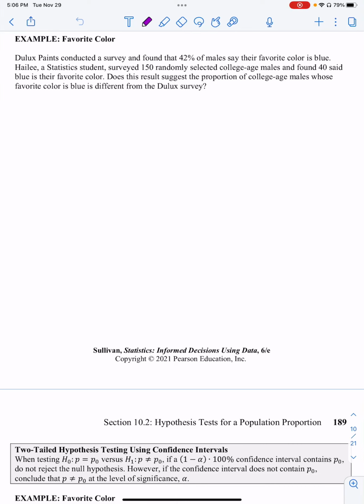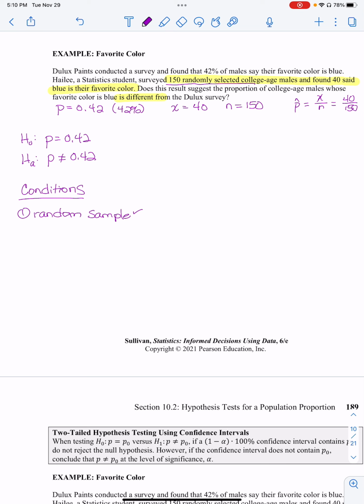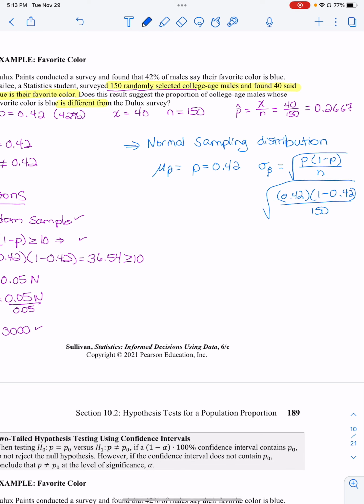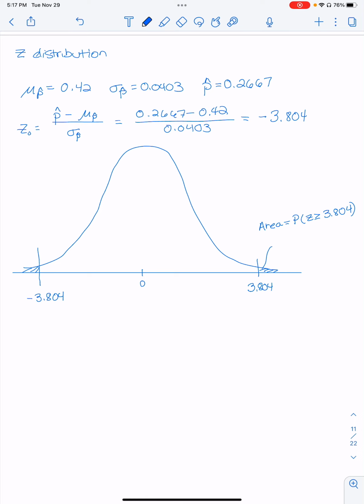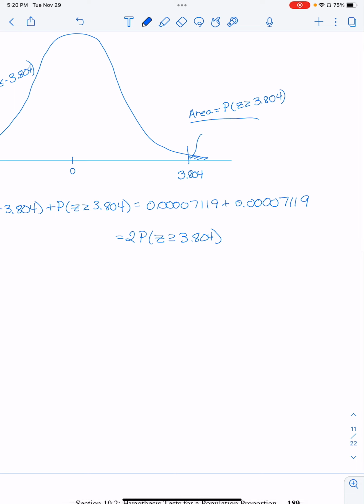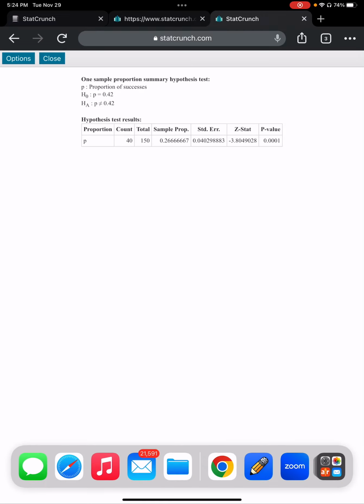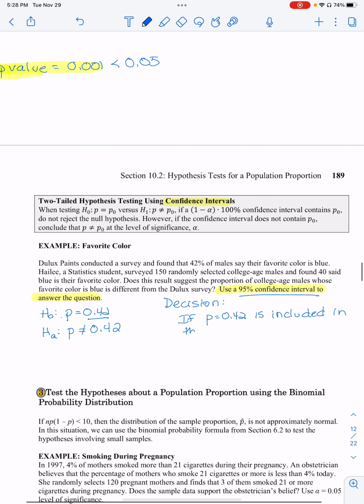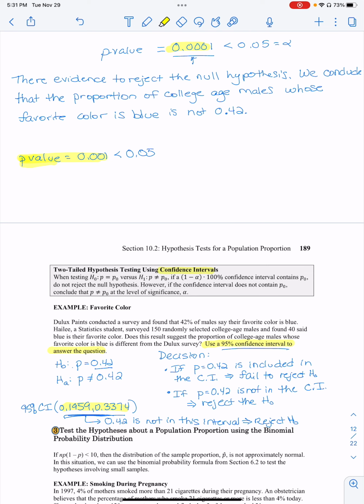Proportion Hypothesis Testing Example with Several Approaches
Approaches for the hypothesis testing include a statistic, p-value, and confidence interval